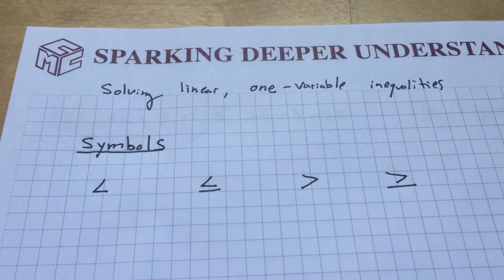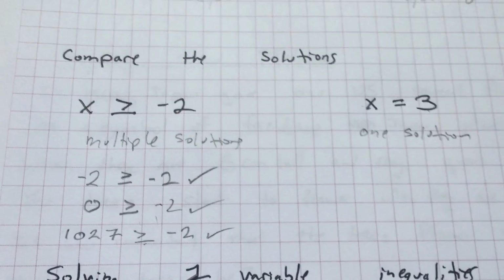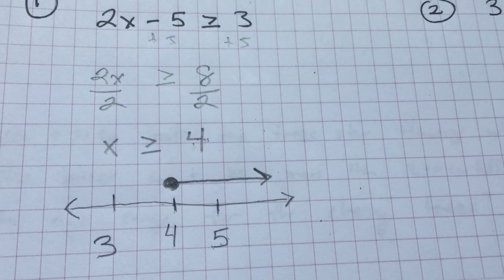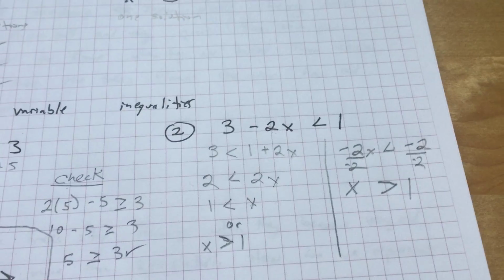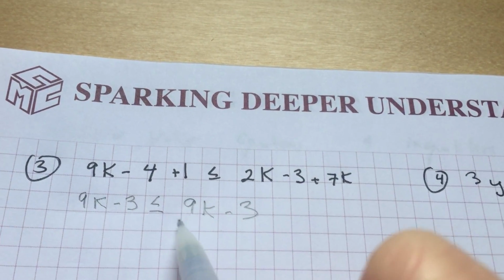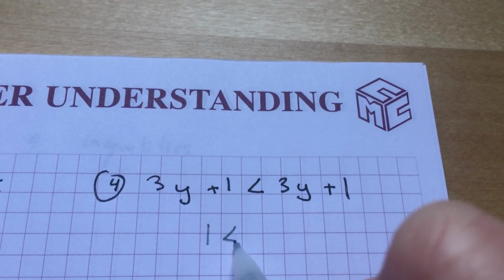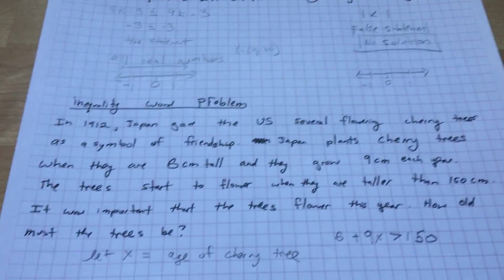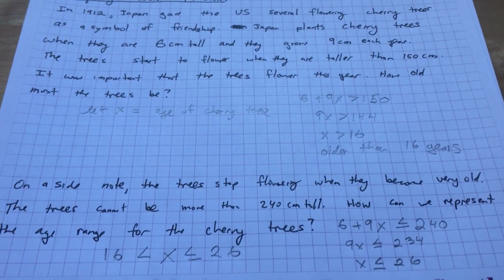Solving linear one variable inequalities